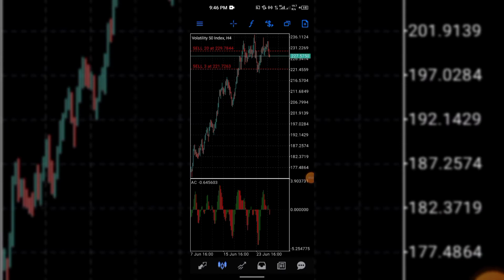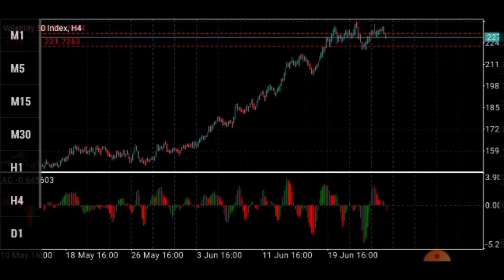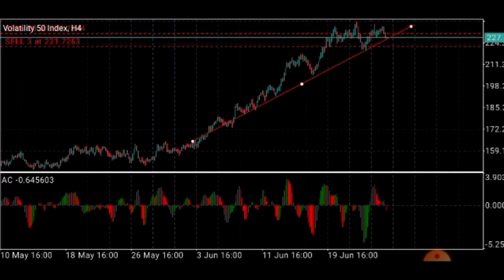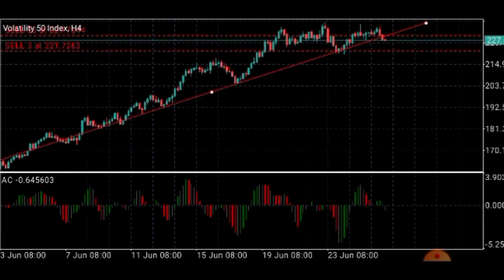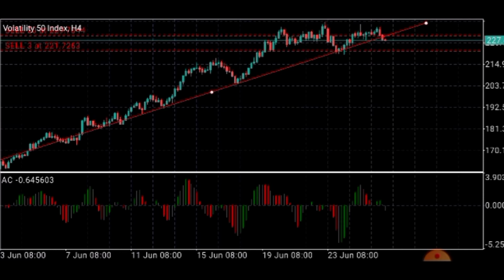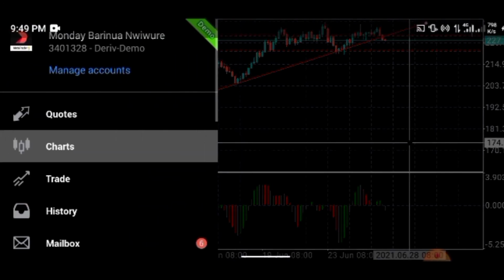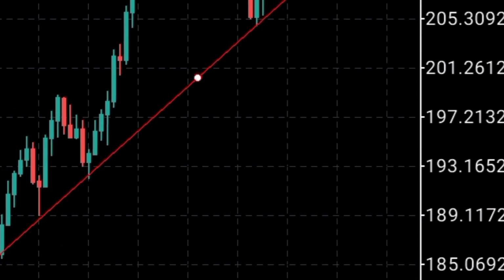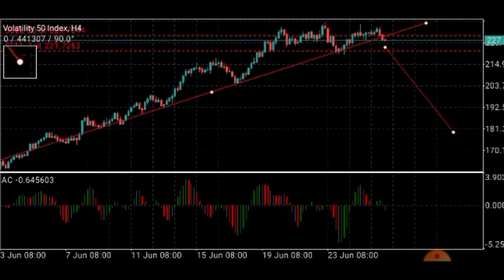MT5 tutorial: How to use trend lines on mobile phone for analysis